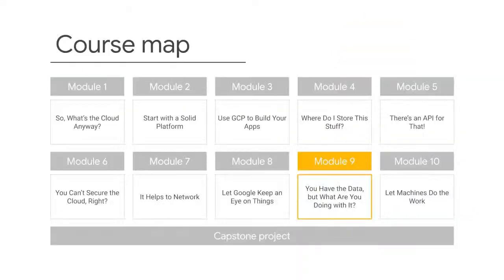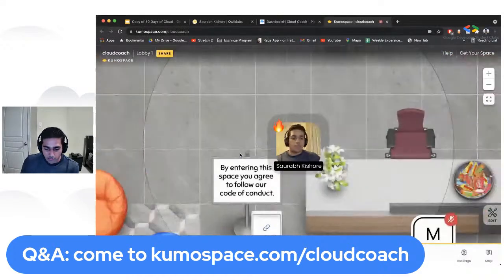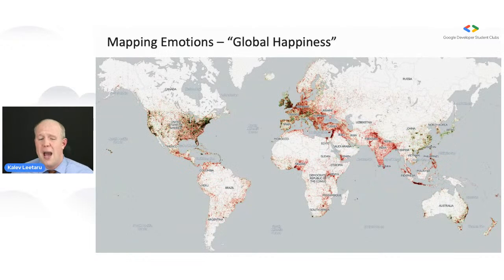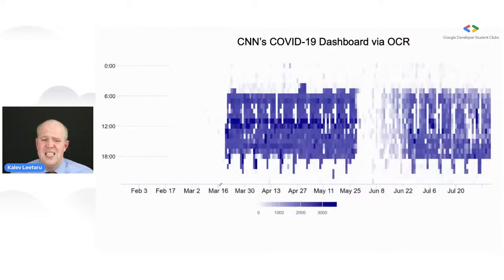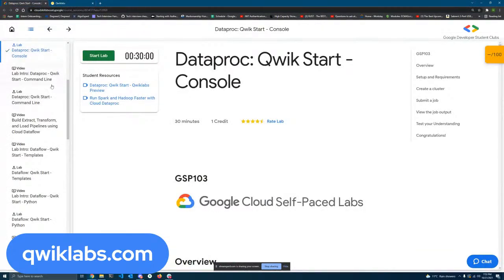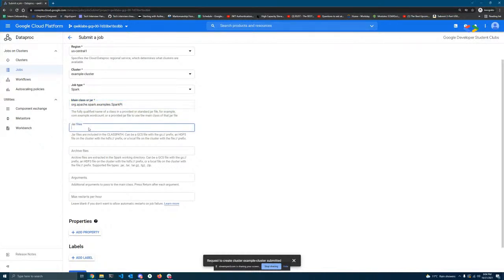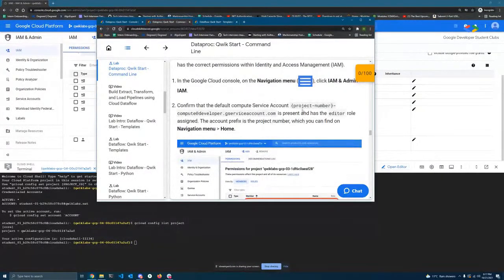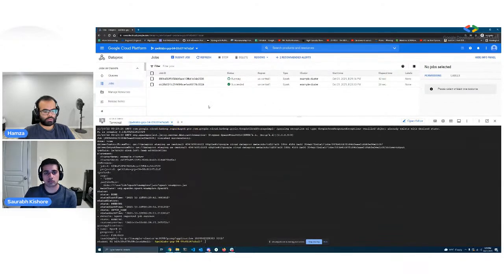30Days of Cloud: Data, ML, and AI in Google Cloud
Join the incredible 30 Days of Cloud series where experts uncover the Google Cloud Foundational Series for students with little to no experience in cloud computing and are an ideal foundation for diverse career paths.

The series provides an overview of concepts central to cloud basics, big data, and machine learning, and where and how Google Cloud fits in. By the end of the series of courses, learners will be able to articulate these concepts and demonstrate hands-on skills.

Build your cloud skills and demonstrate your proficiency by earning badges along the way.

The series will have 4 paths:

1. Cloud Computing Fundamentals (Mondays- Oct 18, Oct 25, Nov 1, Nov 8)
2. Infrastructure in Google Cloud (Tuesdays- Oct 19, Oct 26, Nov 2, Nov 9)
3. Networking and Security in Google Cloud (Wednesdays- Oct 20, Oct 27, Nov 3, Nov 9)
4. Data, ML, and AI in Google Cloud (Thursdays- Oct 21, Oct 28, Nov 4, Nov 10)

Requirements:
Before attending this course, students should:
- Have basic IT knowledge and be interested in learning more about Cloud and ML.
- Have competency in at least one language (such as Python, Java).
- Be familiar with the basics of shell scripting, SQL.